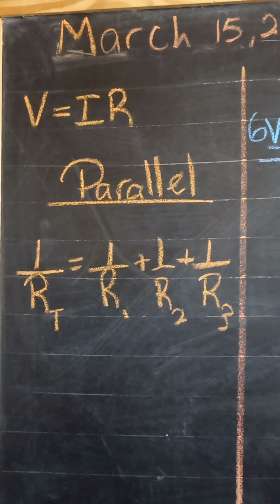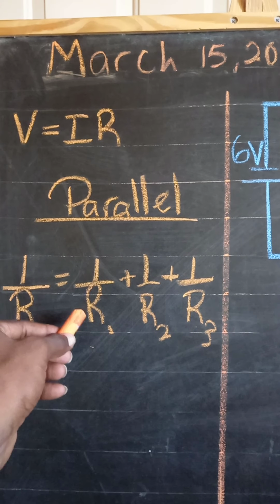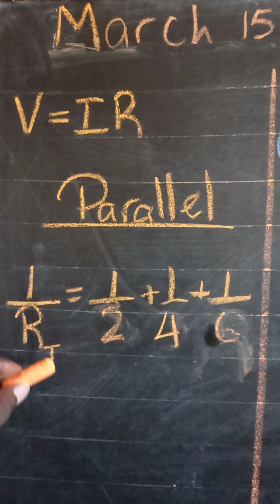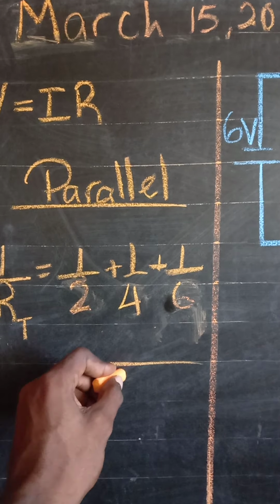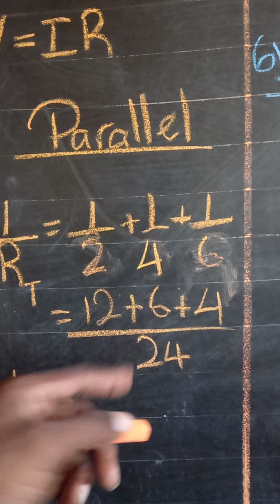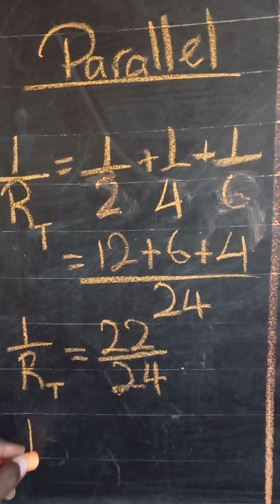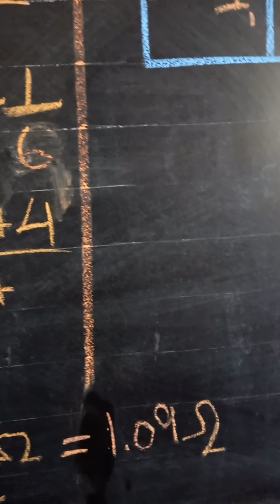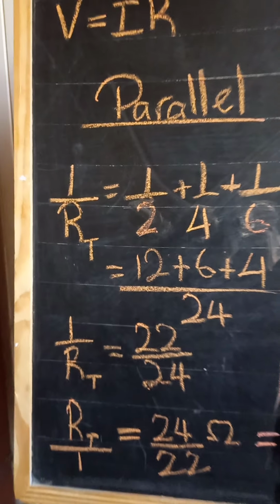Resistance in Parallel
The LCM is actually 12